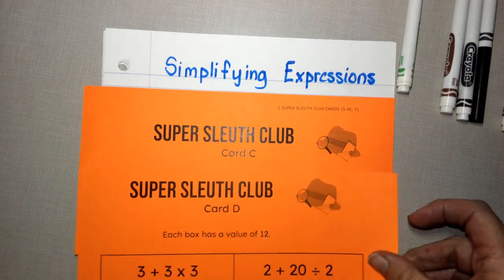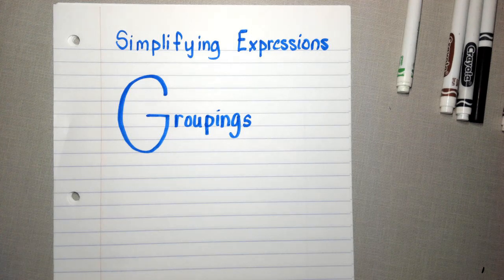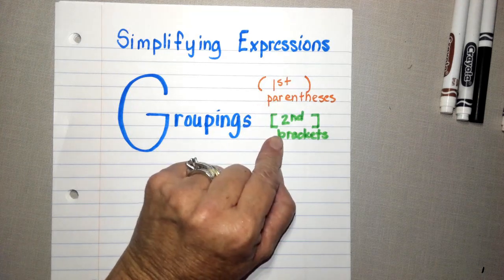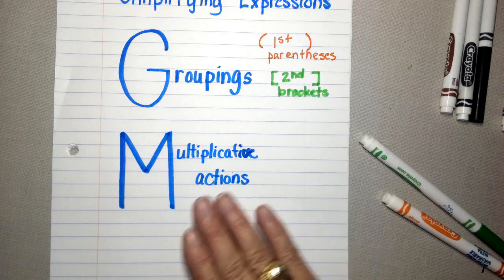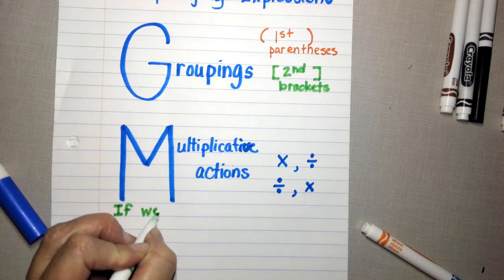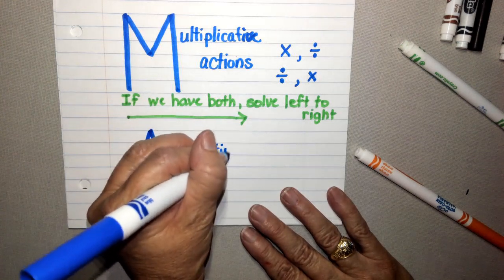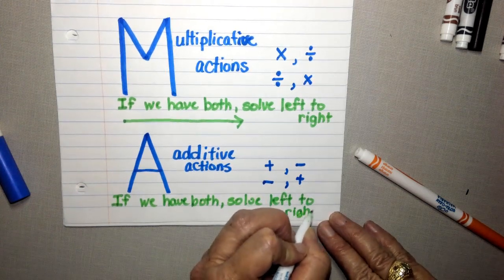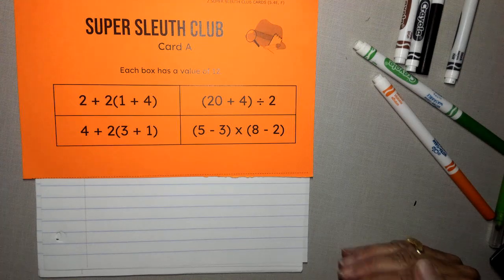GMA Notes - Vid0002